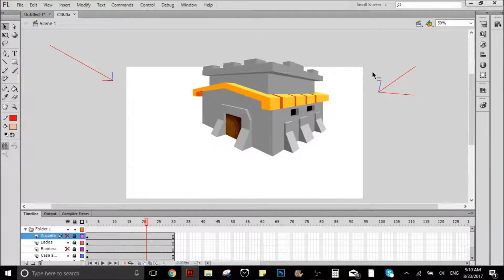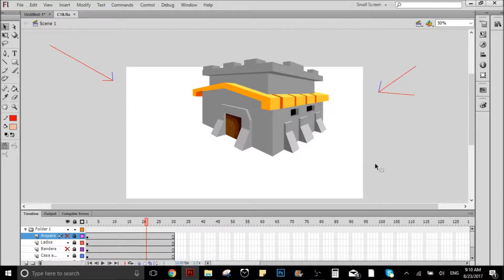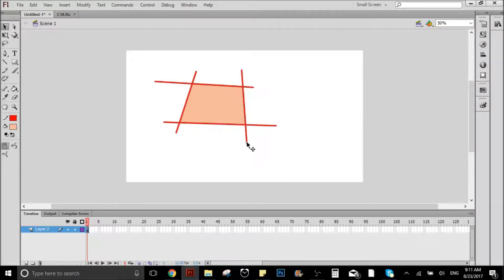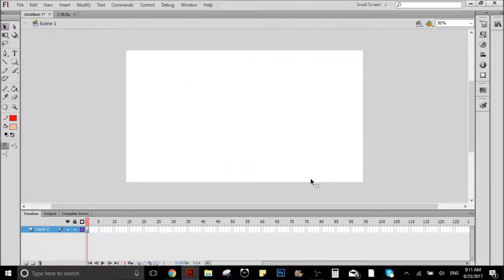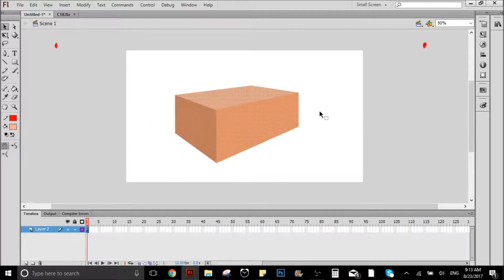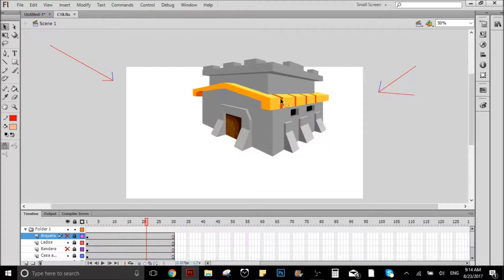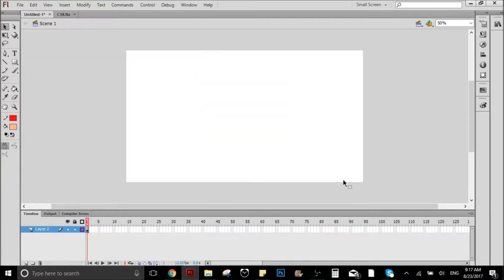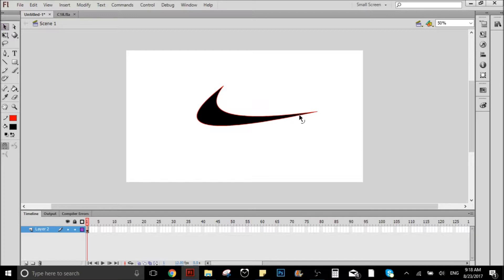How to make 3d objects in Adobe Flash tutorial - without 3d modeling softwares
In this tutorial I teach you how to draw 3d objects or shapes in adobe flash using the line tool and perspective and vanishing points. You dont need any 3d modeling softwares or any plugins to follow this tutorial